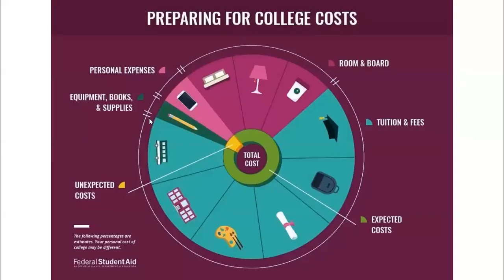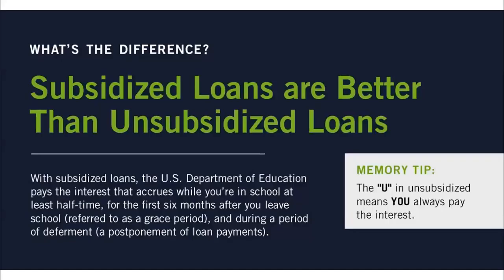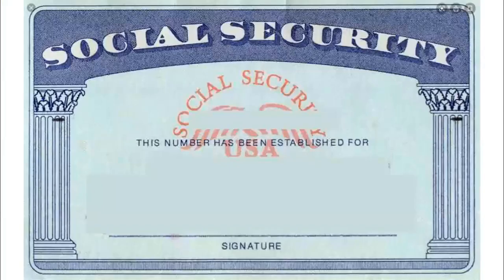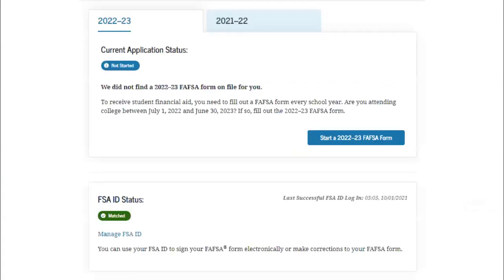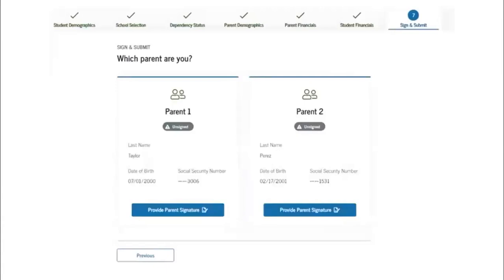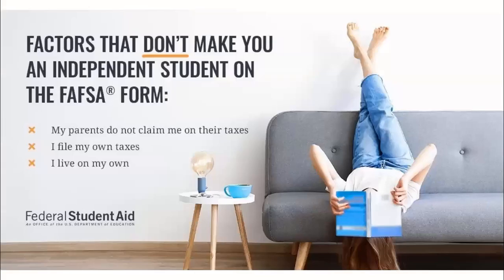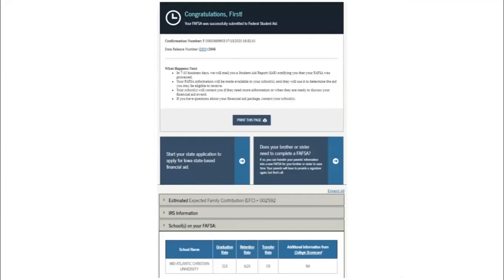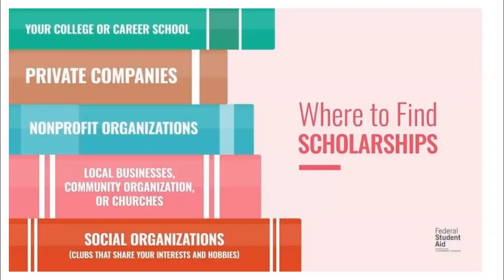Jonesboro Hodge High School's College Financial Aid Planning Session